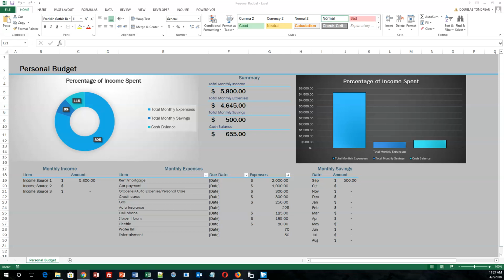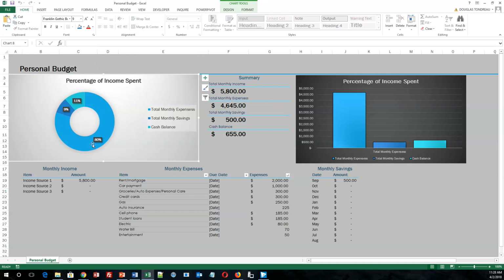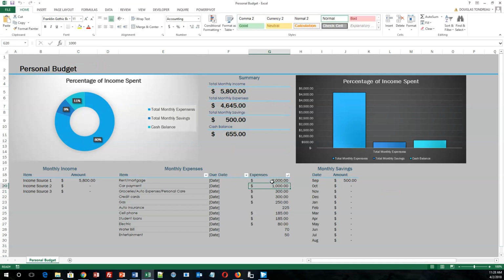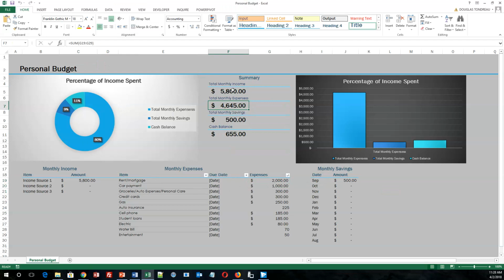Planning an Excel Application